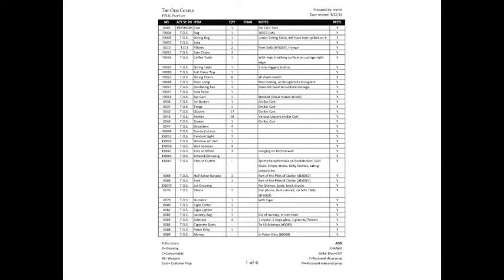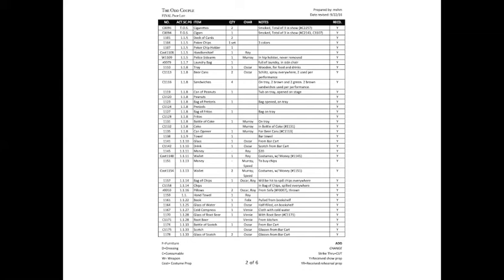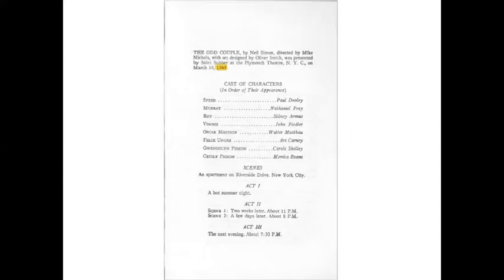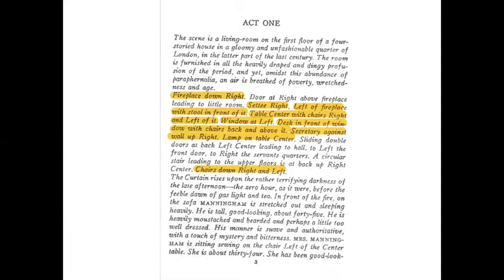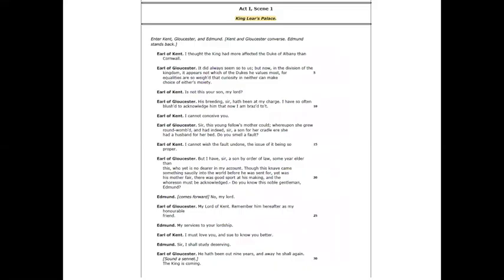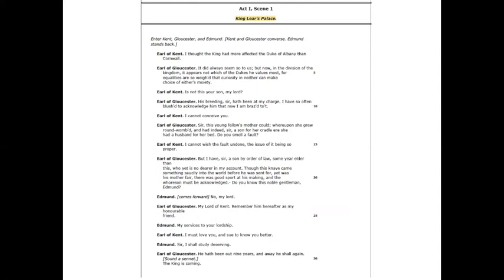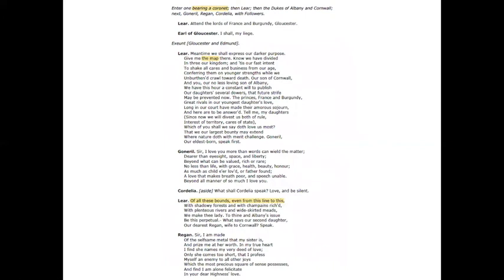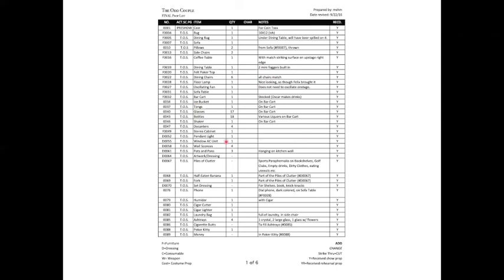Creating a Prop List